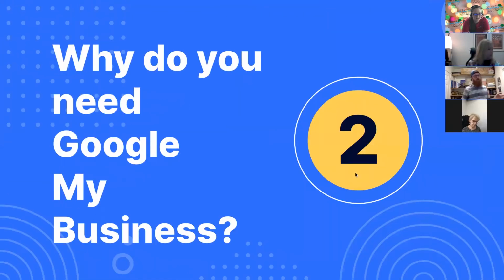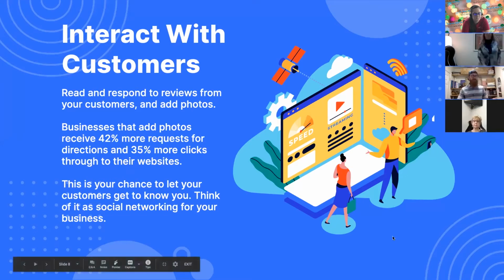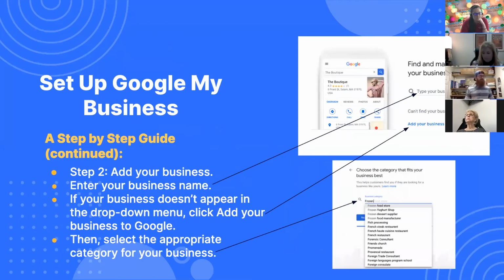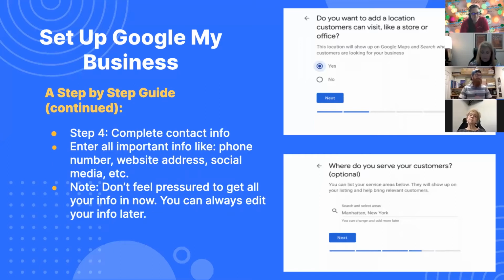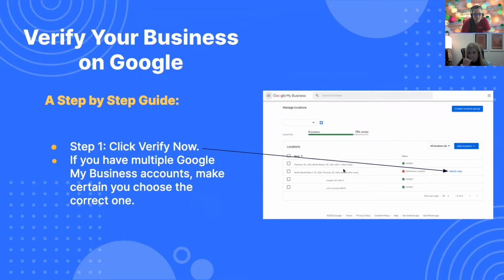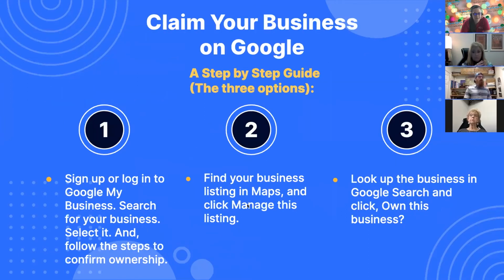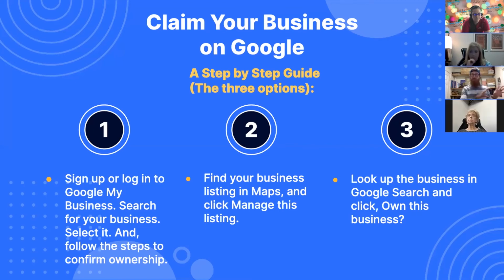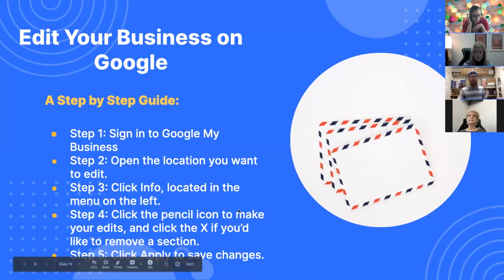What is Google My Business & Why Should You Use It?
Google My Business is a free and easy-to-use tool for businesses and organizations to manage their online presence across Google, including Search and Maps.

Brandon with Greyphin walks us through why you should use Google My Business, and how to claim your free listing. to get started.